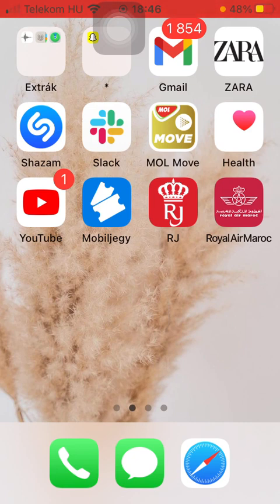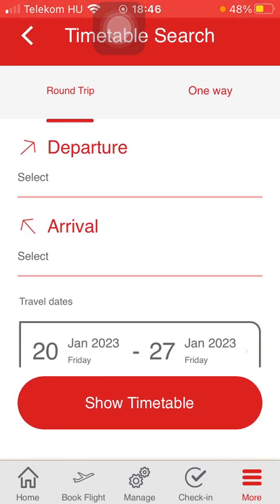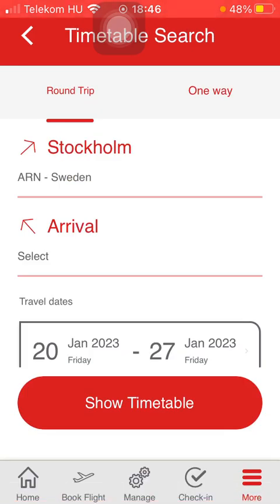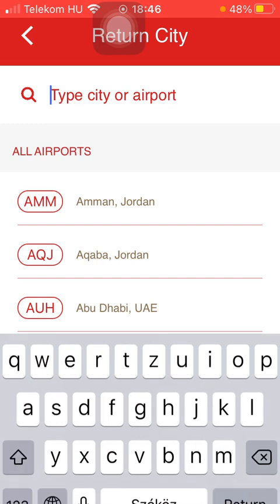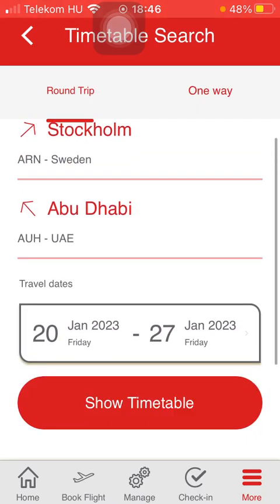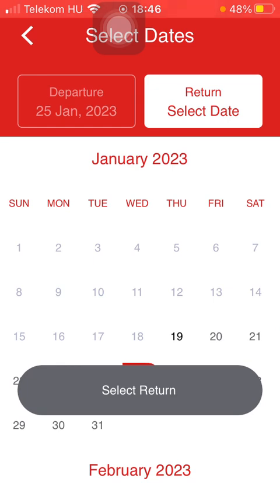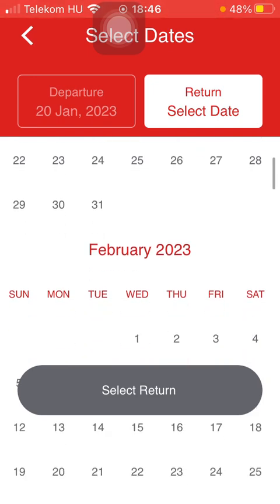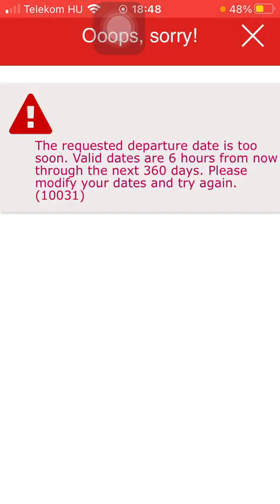How to check out the timetables on Royal Jordanian Airlines?